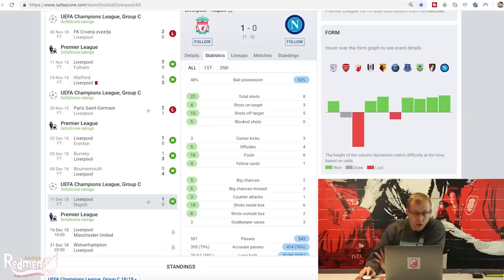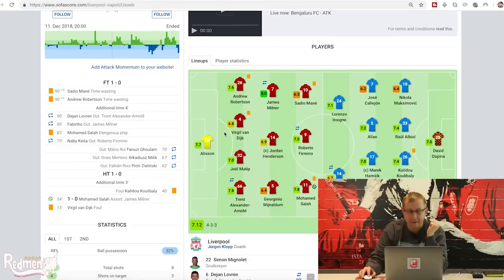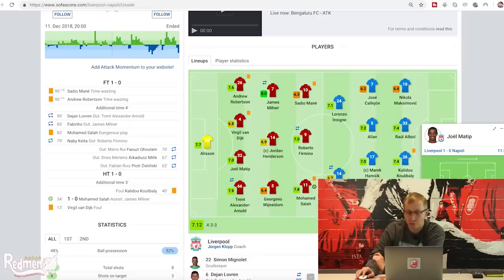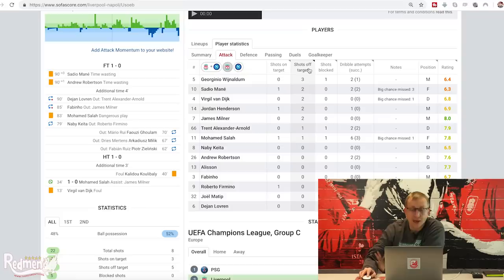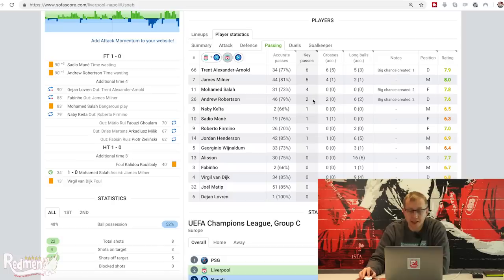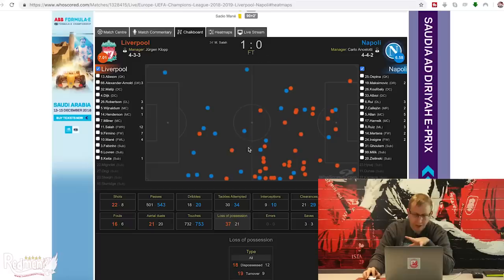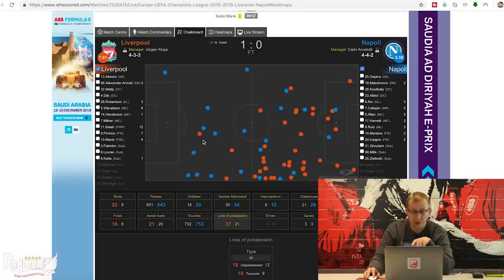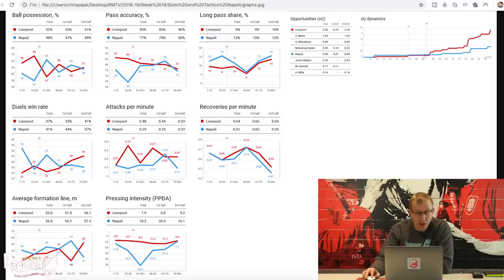Packing Explained & The Numbers Behind Liverpool Beating Napoli | Episode 17 | Stats & Tactics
Chris is here after his battle with sickness to go through the Napoli game in depth and to have a look at what 'Packing Stats' are and how you can use them!

goals assists highlights full match liverpool fan tv skills